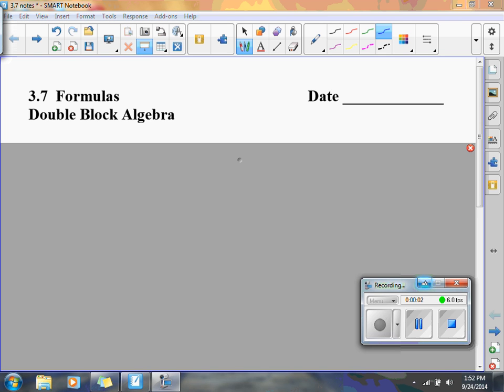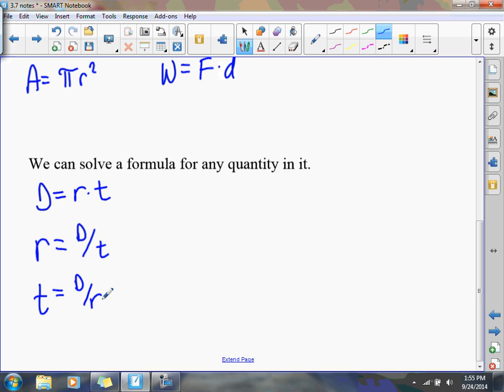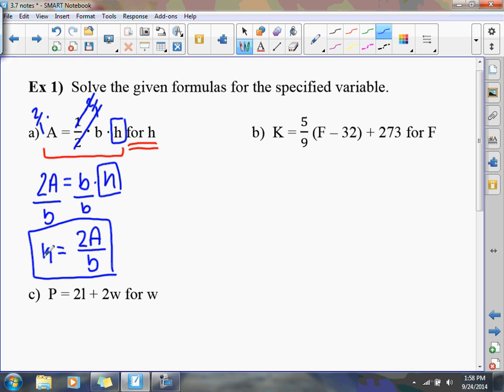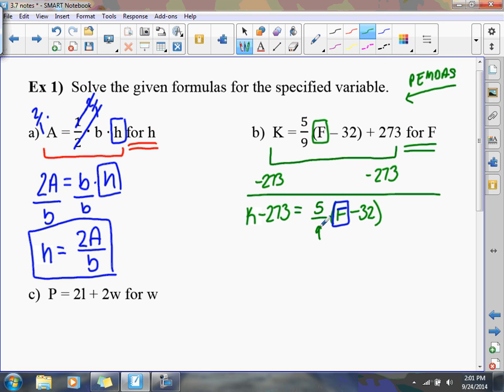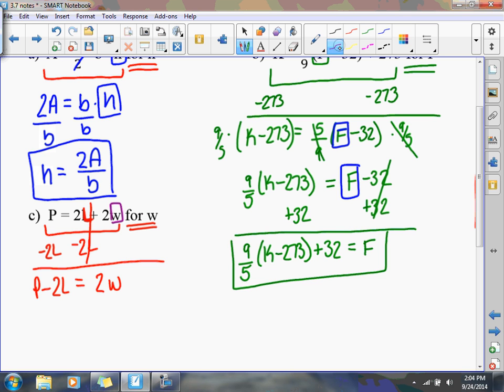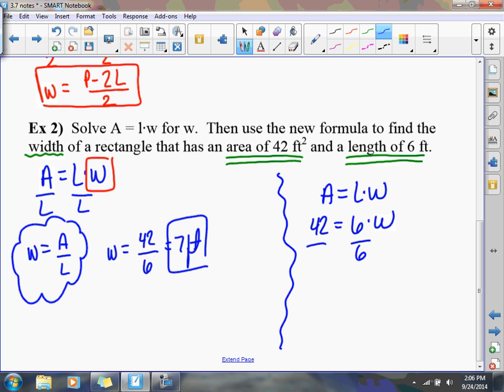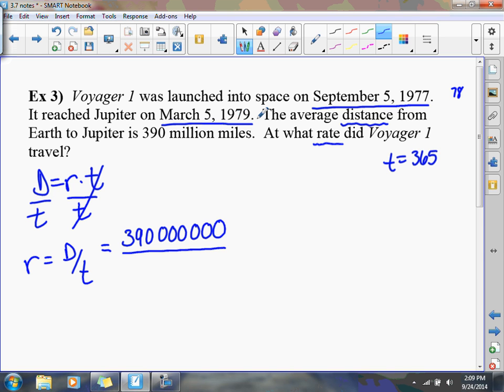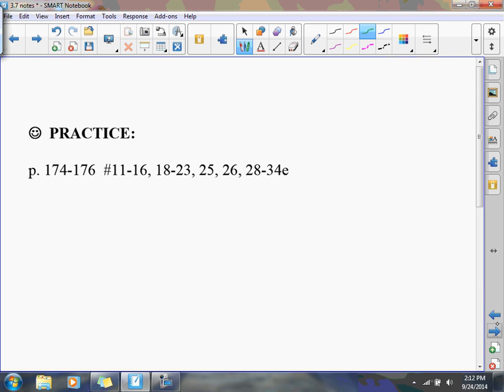section 3 7 DBA video notes